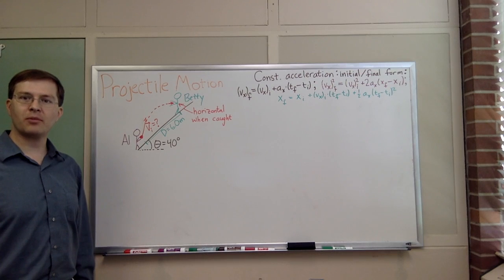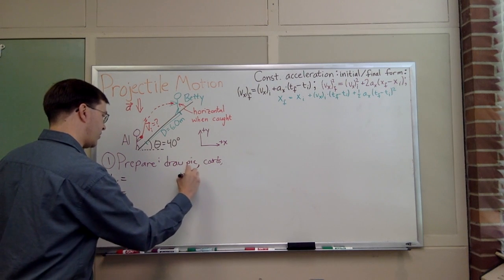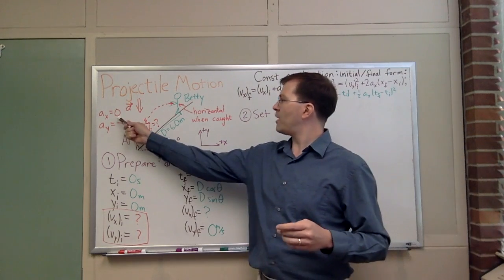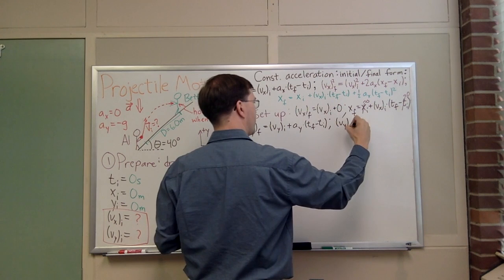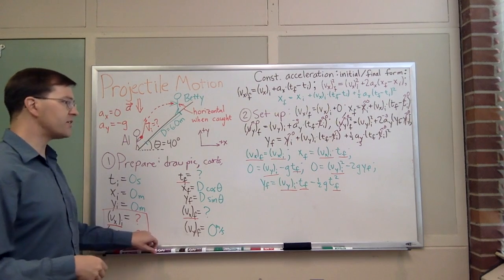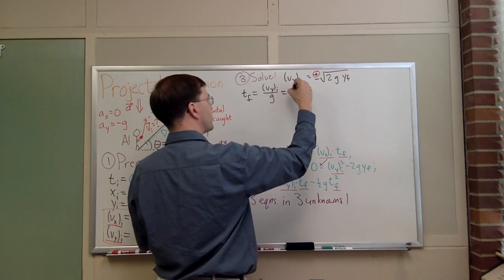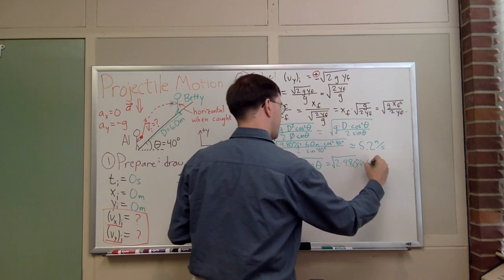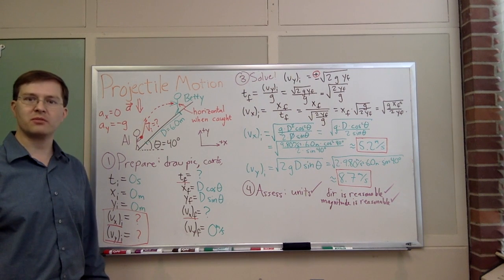Projectile motion problem solving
This is an example of how to apply a general physics problem solving strategy to a problem involving projectile motion: finding the initial velocity vector of a thrown object in order for it to be moving horizontally when it is caught at a specified location.